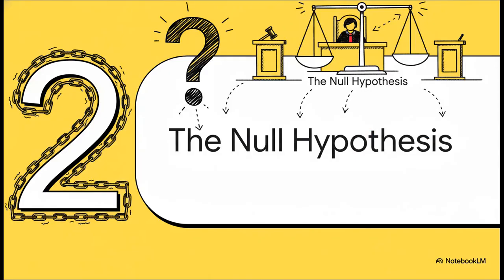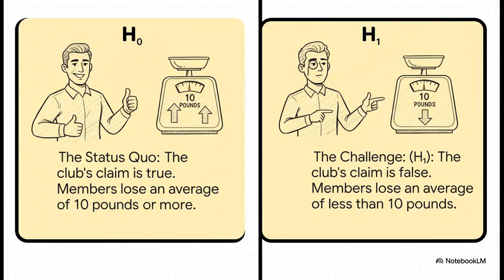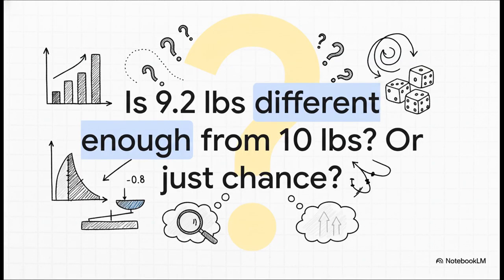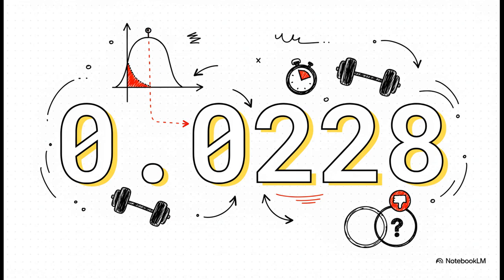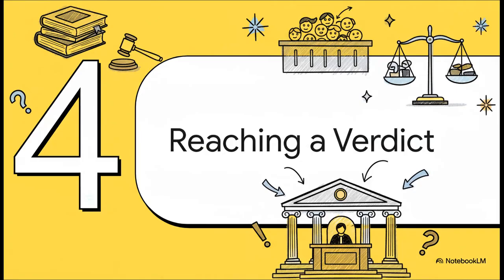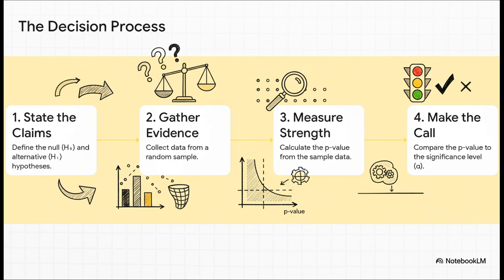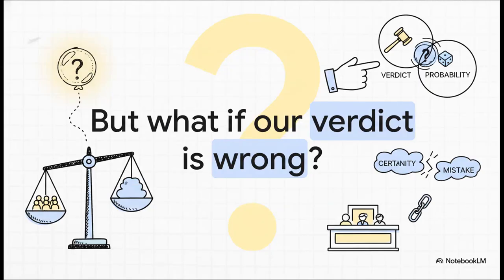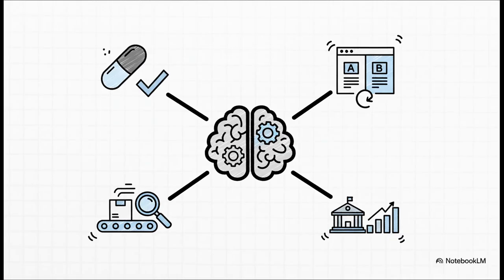Hypothesis Testing - Part 1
Hypothesis testing is a systematic procedure for using sample data to decide whether to reject or retain a specific claim about a population parameter.

It begins by defining a Null Hypothesis, which assumes no effect or relationship exists, and an Alternative Hypothesis, which proposes that there is a significant effect or difference.

The decision is made by comparing a calculated p-value to a significance level (alpha); if the p-value is lower than the threshold, the null hypothesis is rejected in favor of the alternative.